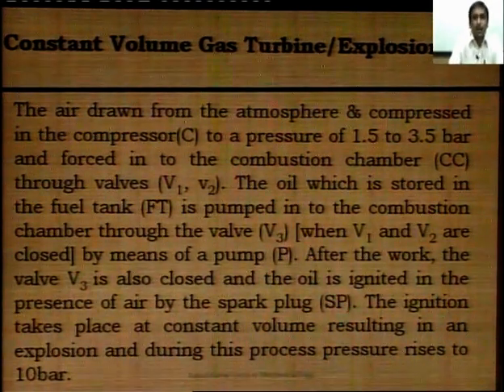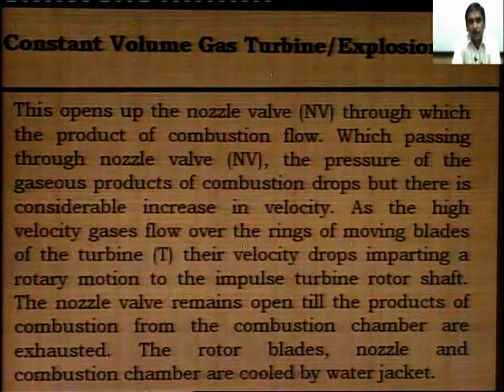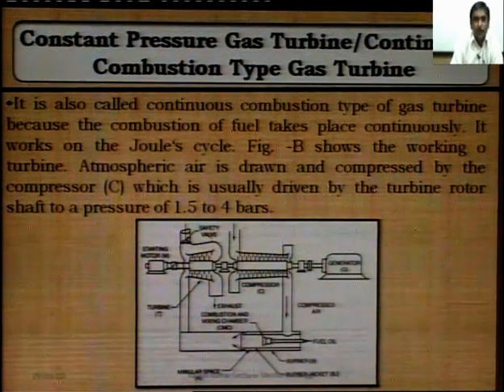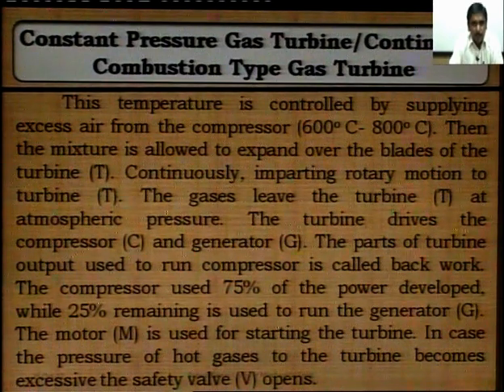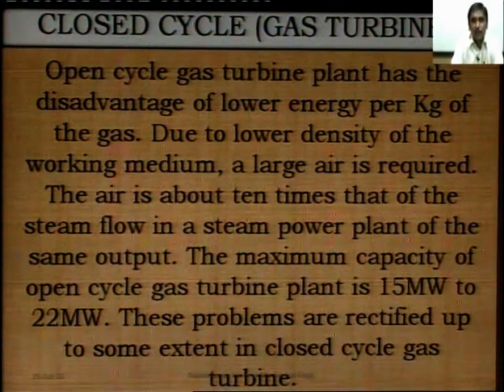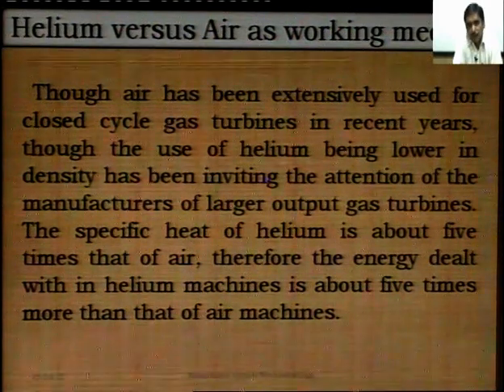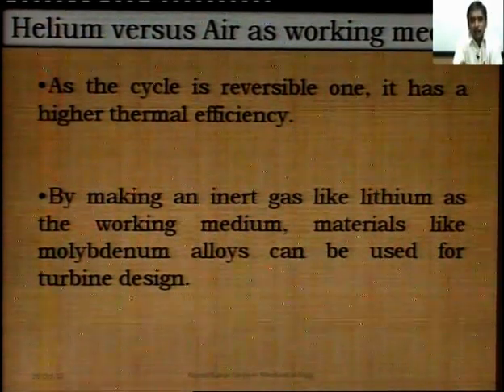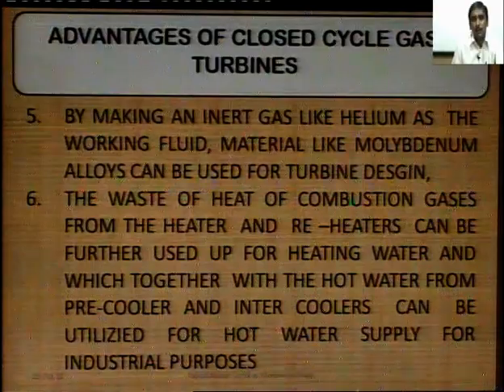Rajesh Kumar part 02 mp4